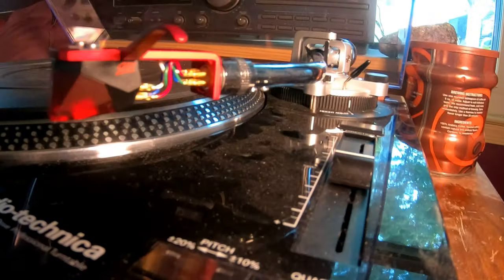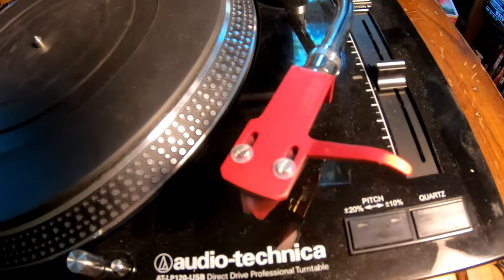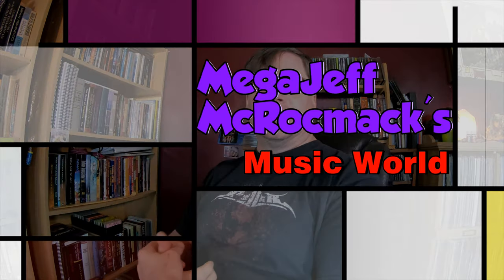The Bent Needle Blues & Other Fun Things | Vinyl Community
A lesson well learned. After messing up my turntable needle, I upgraded and will be more careful from now on. OrtofonRed in the house! Plus a few new records for the vinyl collection.